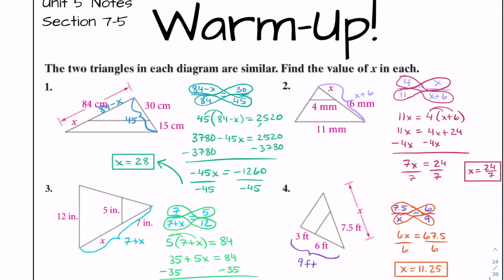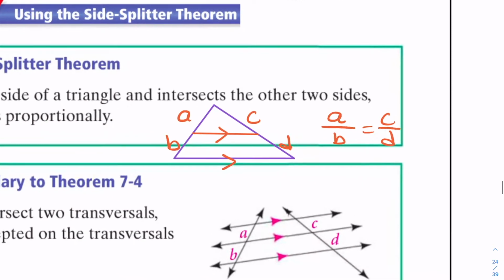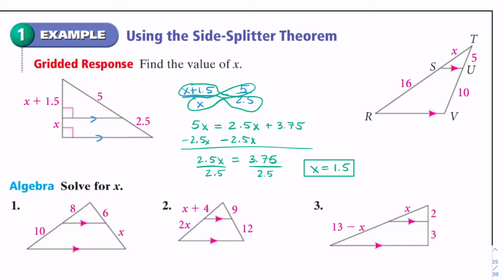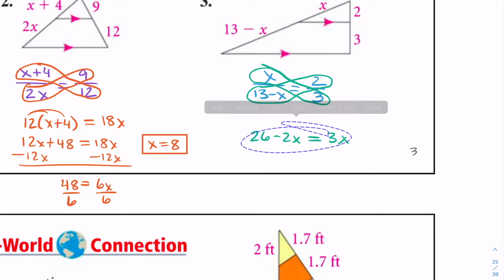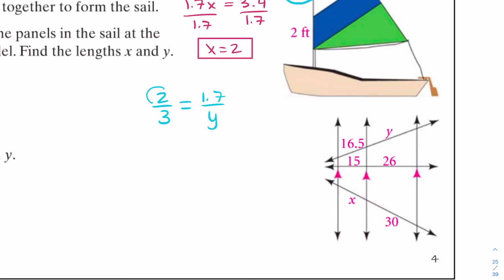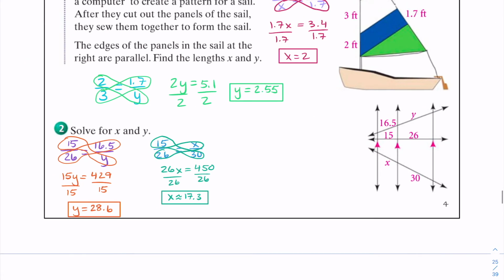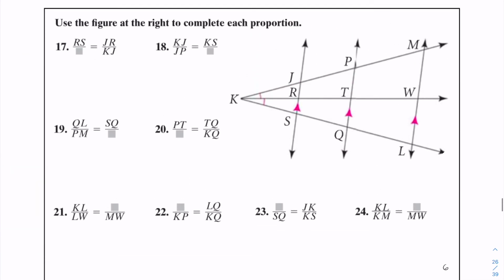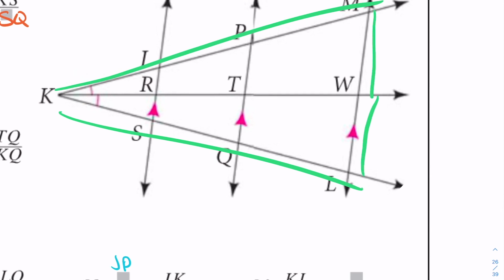Geo CP - Unit 5 Lesson 4